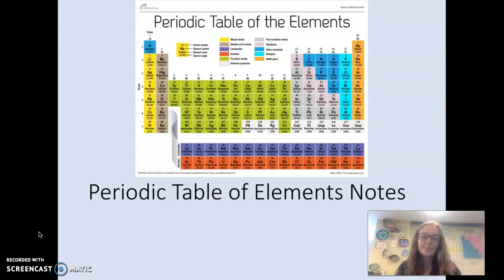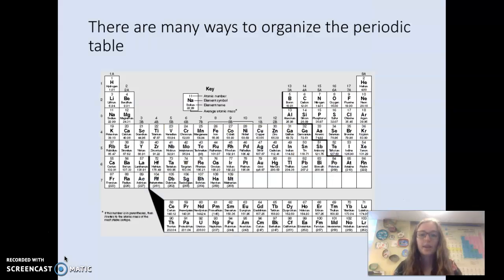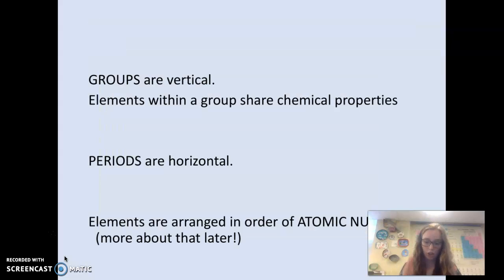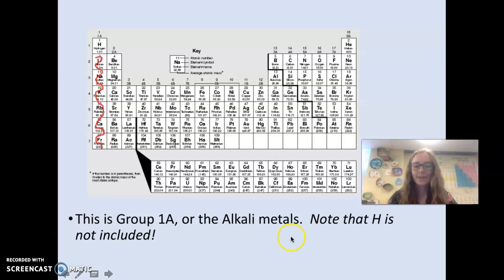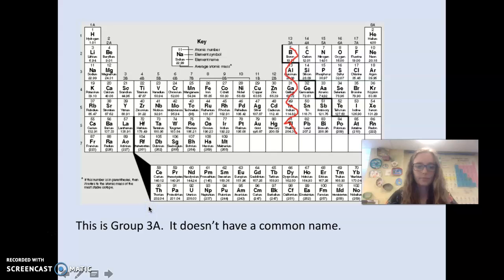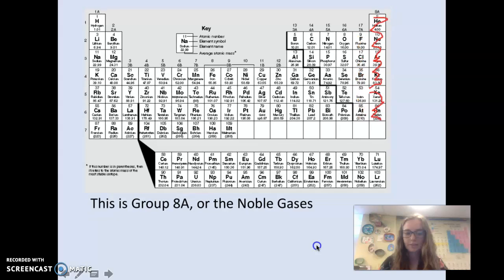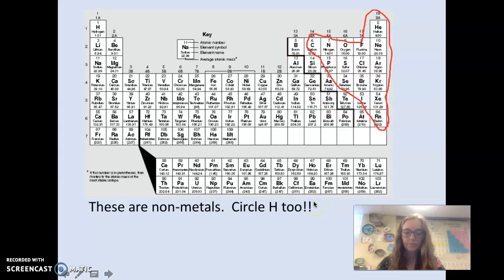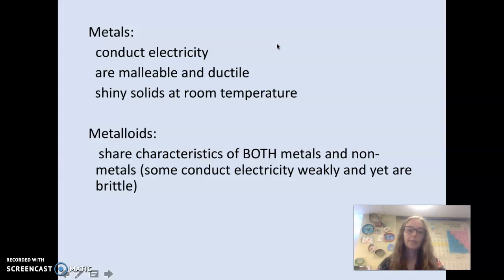Periodic Table of Elements: Organization